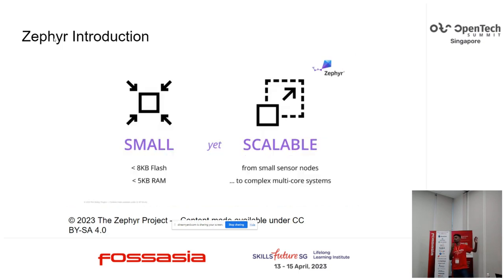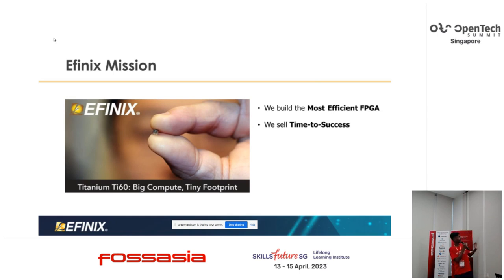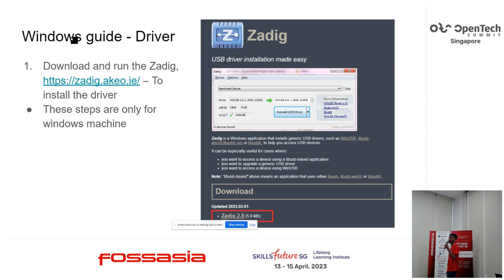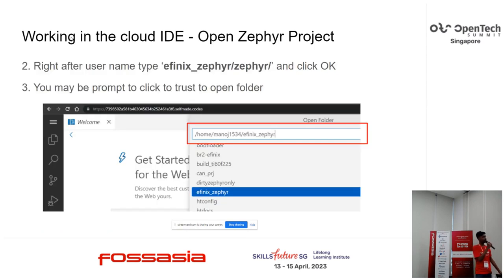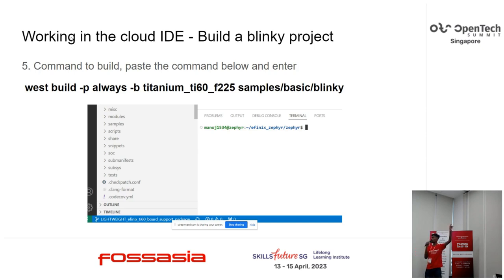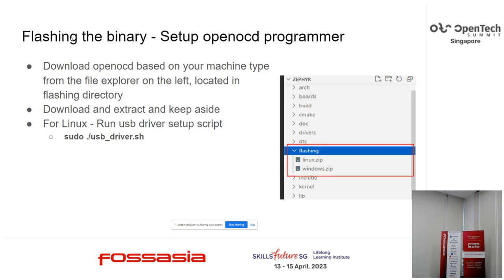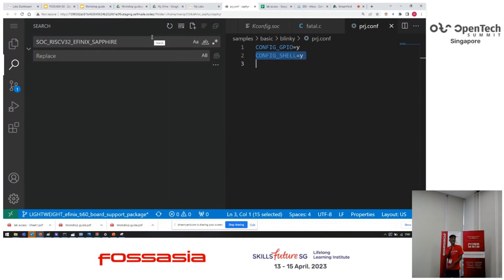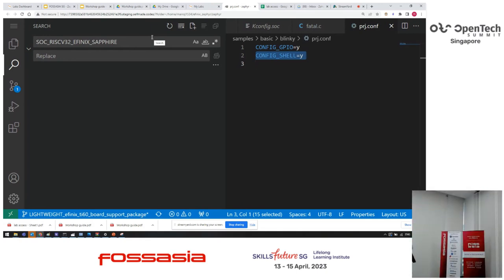Zephyr RTOS for RISC V and FPGA - Manojkumar Subramaniam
The planned technical workshop event will focus on Zephyr RTOS, a small, scalable, and secure real-time operating system for use on resource-constrained devices. The event will discuss how Zephyr can be used to accelerate the development of AI and IoT applications, as well as the support for RISC-V architecture. Attendees will have the opportunity to see a live demonstration of Zephyr running on an FPGA using a soft-core RISC-V implementation.

Manojkumar Subramaniam
Technical founder, Electrolance Solutions
Manojkumar is a passionate and experienced electronics product designer, and he has worked on various leading-edge, innovative market segments such as robotics, interactive gaming and industrial IoT.

He actively contributes and an official global ambassador to the open-source project, Zephyr RTOS, governed by The Linux Foundation.

Currently, the founder of Electrolance Solution focuses on providing embedded system consulting services.

He has conducted training and workshops for UPM, UTM, APU, MDEC, MCMC, Taylor's University, and Selfmade Ninja Academy.

Being hands-on in firmware programming, PCB design, assembly and manufacturing, Manojkumar offer the latest practical skillset to the clients.

He was featured numerous times by various media, such as The star, freemalaysiatoday, Vulcan post, Thr raaga, Astro vanavil, selangorkini, etc.